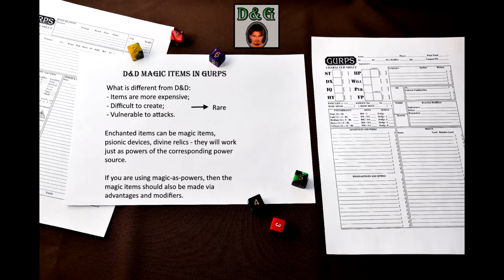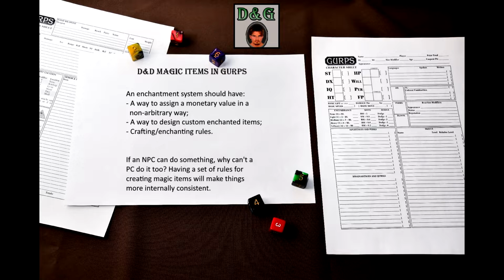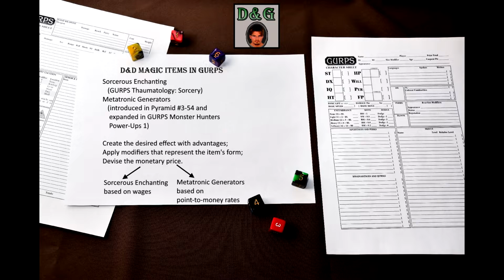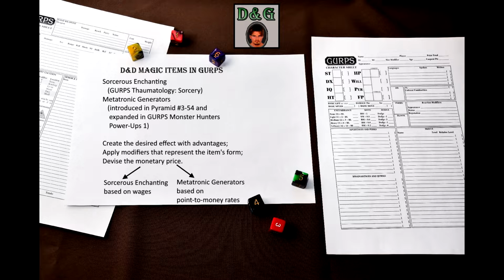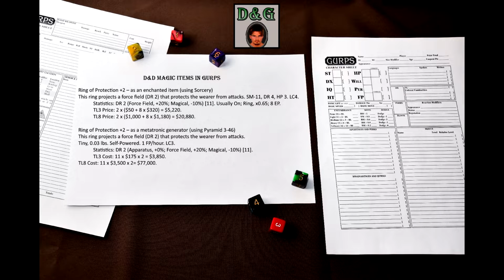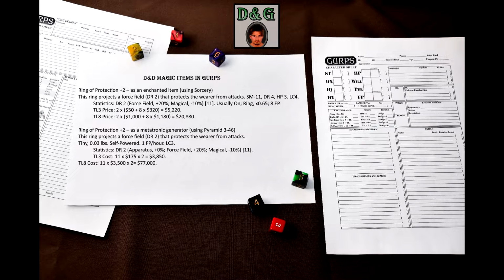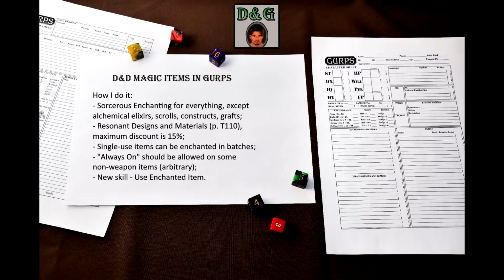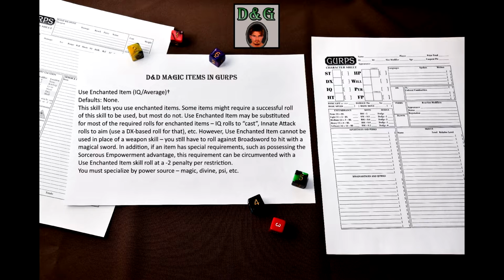How to make D&D magic items in GURPS?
In this video, I will tell you how I would make D&D-style magic items in GURPS.